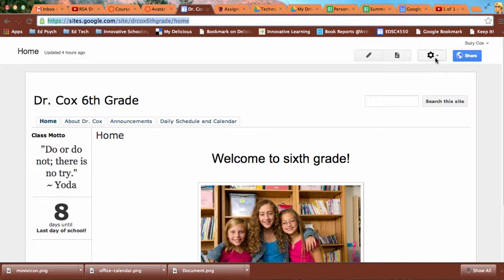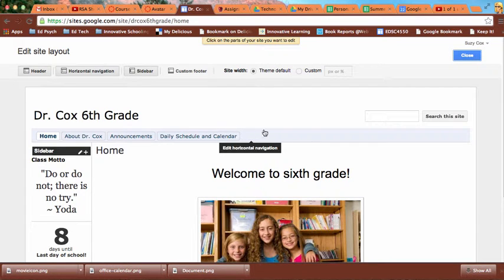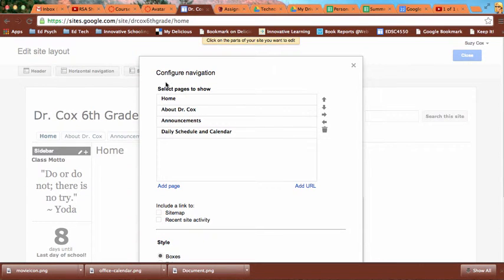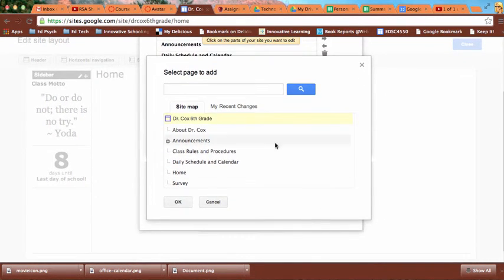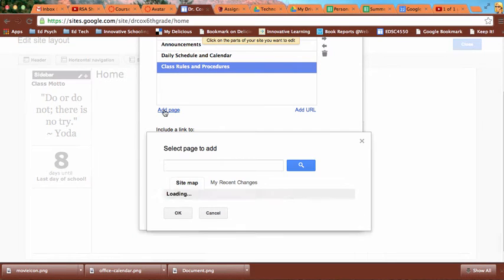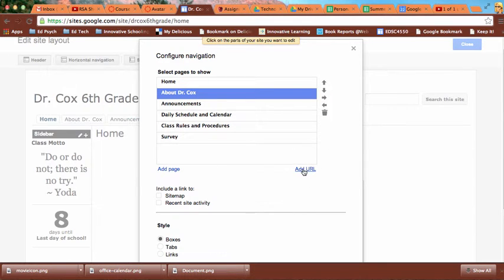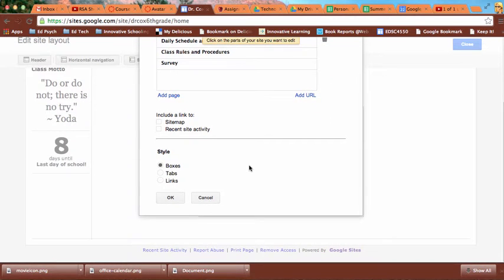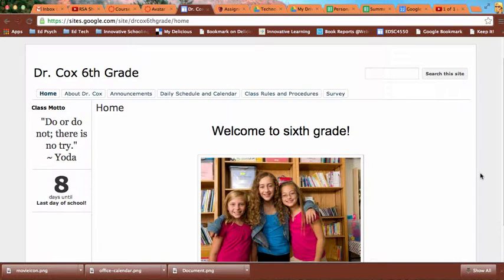Customizing your Navigation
A quick tutorial about how to customize your navigation in Google Sites.